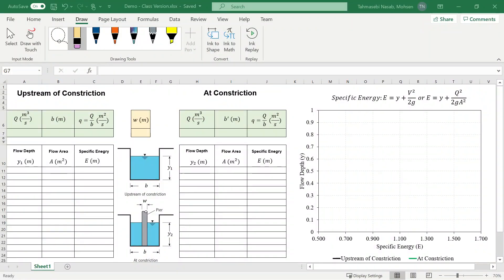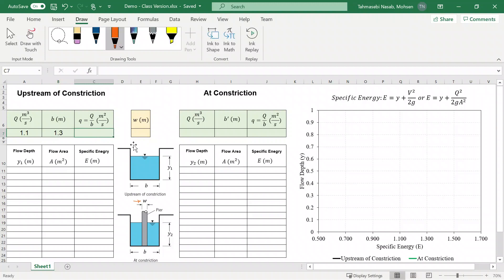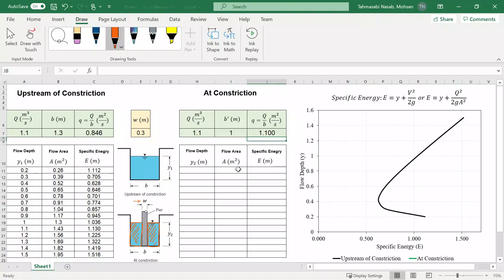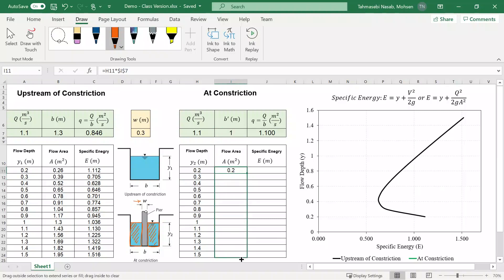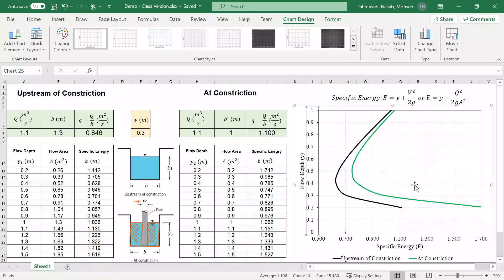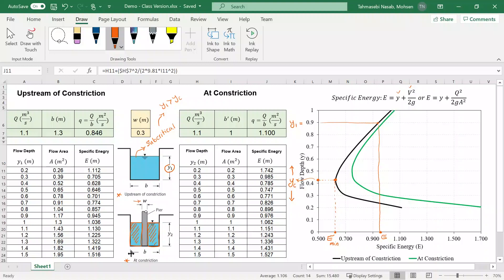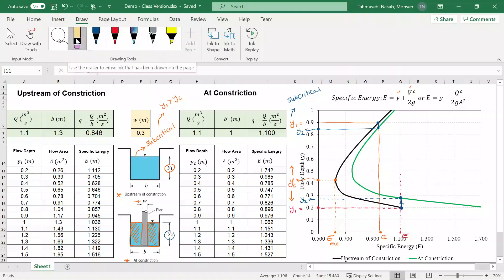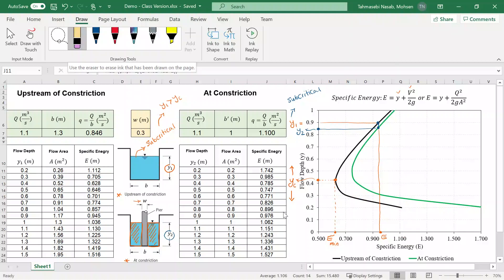Open Channel Flow Through Constrictions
Open channel flow through constrictions refers to the flow of water through a channel or stream where the width of the channel is reduced. This reduction in width can cause changes in the flow characteristics of the water, such as increased flow velocity and turbulence.

When water flows through a constriction, it can experience a hydraulic jump, which is a sudden increase in the depth of the water and a decrease in the flow velocity. This hydraulic jump is caused by the energy loss that occurs as water flows through the constriction.

The flow of water through a constriction can also be described using critical depth theory, which is the point at which the flow depth of the water equals the critical depth. The critical depth is the depth at which the specific energy of the flow is at a minimum.

There are several methods for measuring flow rate in open channel flow through constrictions, including the use of a Venturi flume or a broad-crested weir. The flow rate can be calculated using the weir equation, which relates the flow rate to the energy loss and the weir coefficient.

Other equations used in open channel flow through constrictions include Manning's equation and Chezy equation, which are used to calculate flow resistance and velocity. Additionally, the backwater curve can be used to model changes in water depth and flow velocity downstream of the constriction.

The flow of water through a constriction can also be affected by the Reynolds number and the Froude number, which are used to describe the flow regime and the degree of turbulence in the flow.